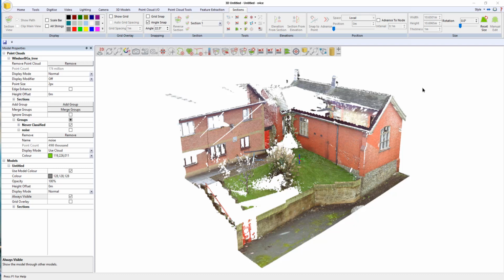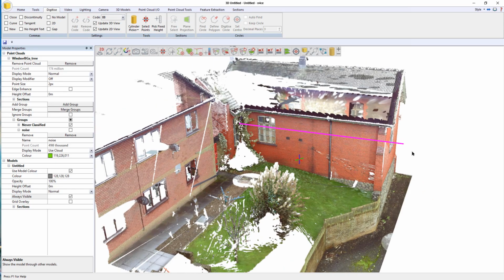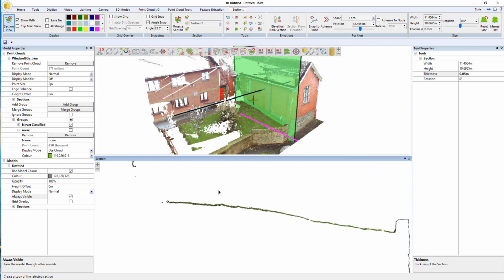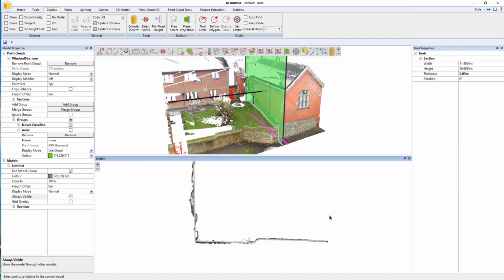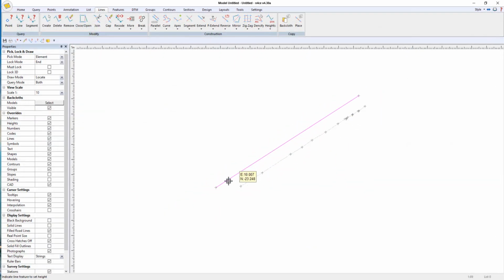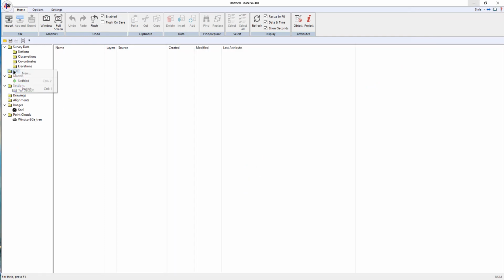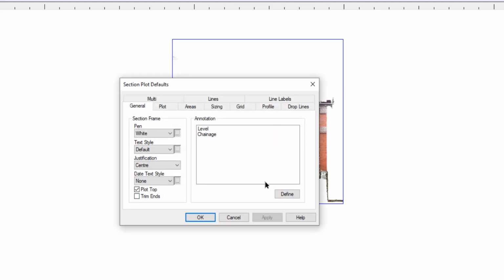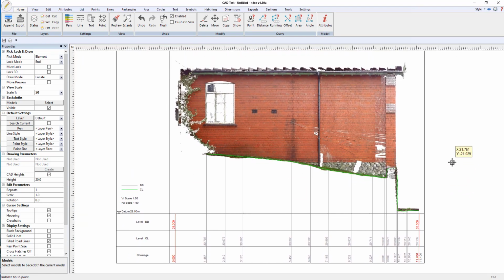How to Digitise a Section and add an Image to it when exporting to CAD, in n4ce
This video shows some quick steps on how to extract a simple ground profile, turn it into a presentation quality CAD section, and add the image of what the section saw to the section, when plotting it for printing or exporting to DWG.